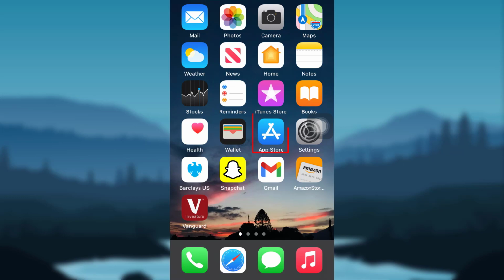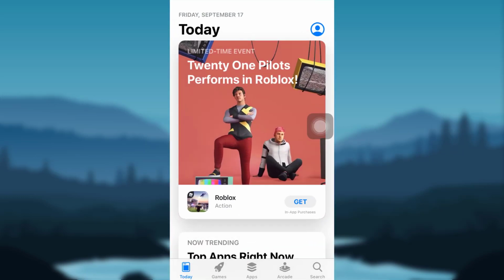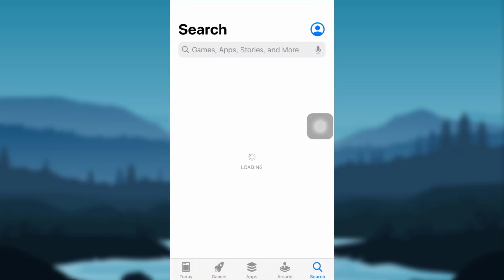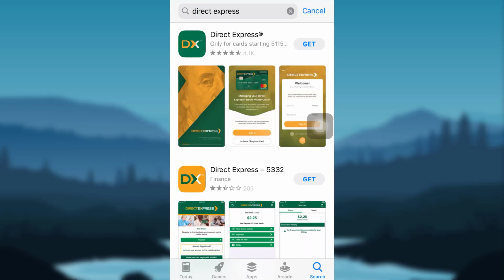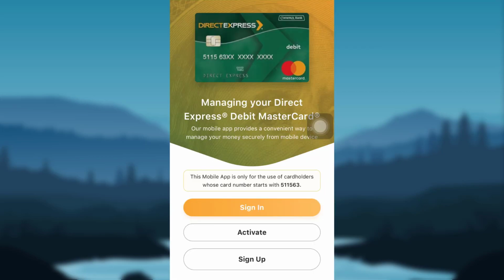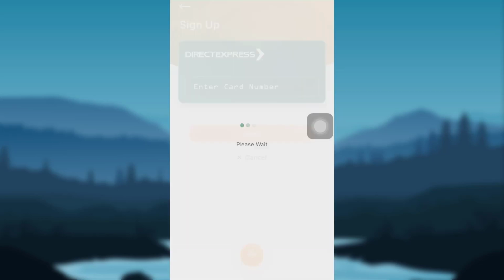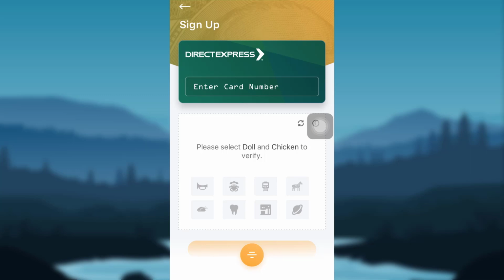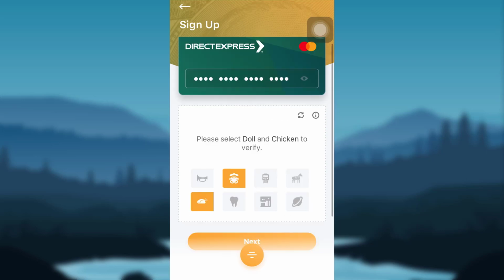How to Download Direct Express App | Install Direct Express & Login 2021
The Direct Express Debit Mastercard card is a way to get your federal benefits, even if you do not have a bank account. You do not need to cash a check or carry cash and do not require a credit check to get the card. It is a safer, more convenient way to receive federal benefits.

This video guides you in quick easy steps to download direct express on your phone and create an account.
First of all, tap on the App Store
Then tap on the search icon and in the search bar, type the name of the app
Tap on get to install the app and then on Open to open it
Tap on the Sign Up option and then enter your card number.
You will be provided with more instructions. follow them all and then you will be able to create a new Direct Express account

How do I download Direct Express app?

How do I set up my Direct Express?

Why is my Direct Express app not working?